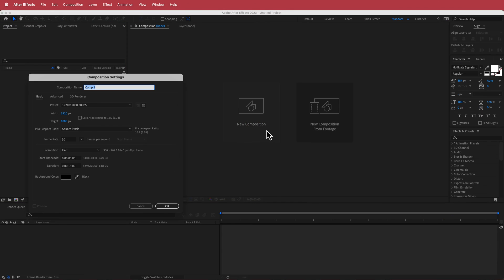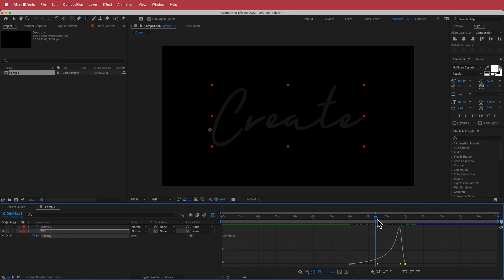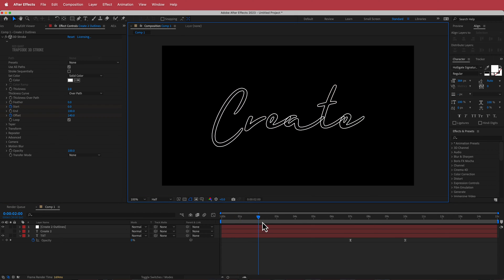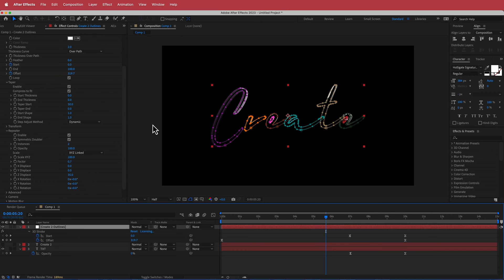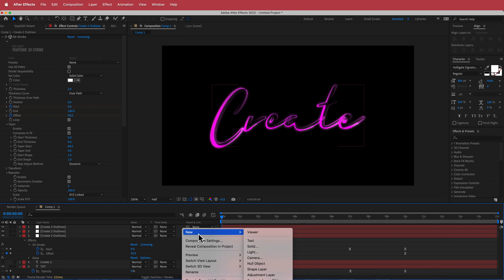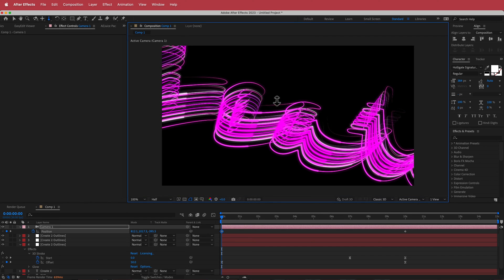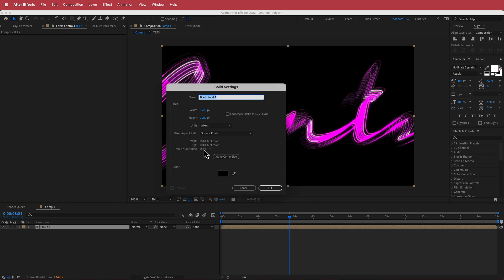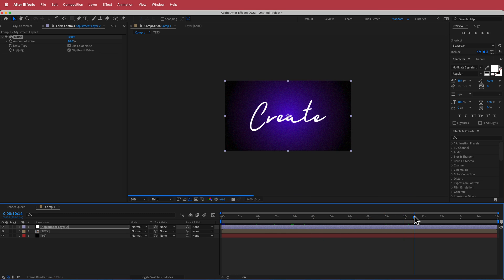3D Stroke Effect | After Effects Tutorial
■ ∞ VIDEO INFORMATION ∞ ■
Unlock the full potential of Adobe After Effects and create stunning 3D stroke animations with our comprehensive tutorial. In this step-by-step guide, we'll walk you through the intricacies of After Effects to help you craft captivating 3D stroke animations that will leave your audience in awe. Whether you're a beginner or an experienced motion graphics artist, this tutorial will provide you with valuable insights, tips, and tricks to elevate your animation skills. Join us on this creative journey and learn how to bring your ideas to life with the power of 3D stroke effects in After Effects. Note this tutorial uses Redgiants 3d Stoke

■ ∞ TIMECODES ∞ ■
0:00​​ - Intro
0:31​​ - Setting up your comp
1:30​​ - Mask Outlines
3:50​​ - Duplicate
4:17​ - Duplicate 2
5:09​ - Camera
6:40​ - Adding Effects
8:00​ - Outro